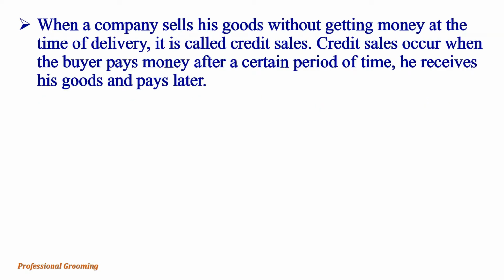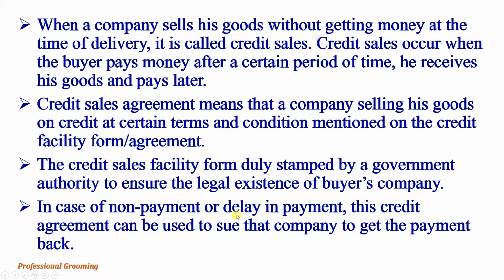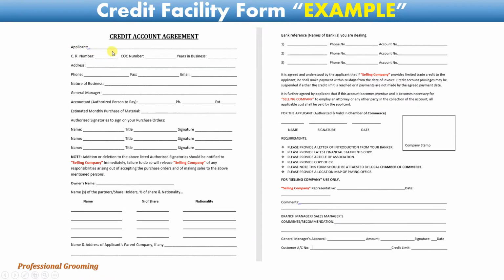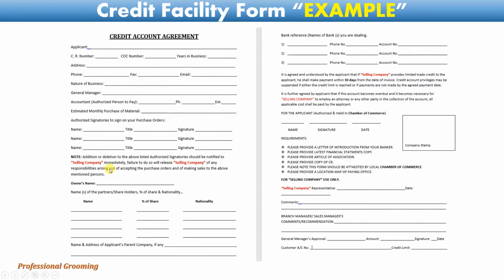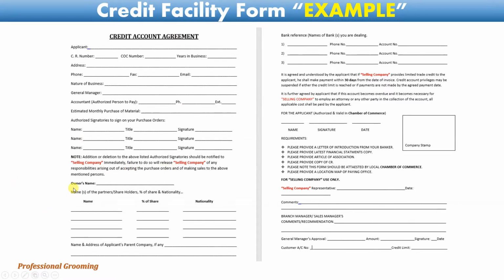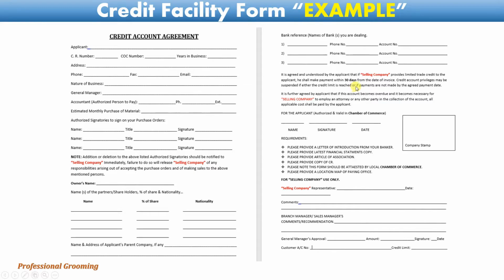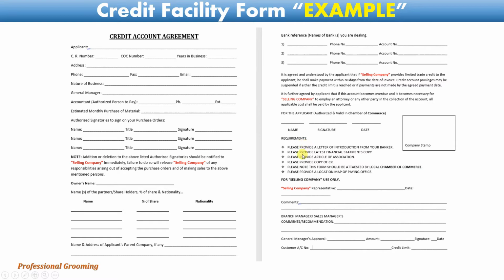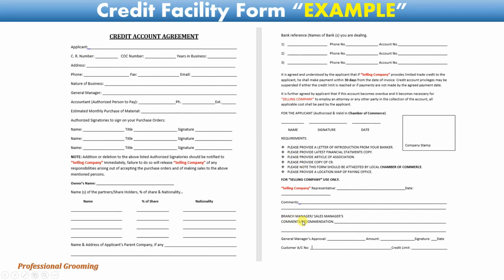Credit sales agreement | credit Facility Form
When a company sells his goods without getting money at the time of delivery, it is called credit sales. Credit sales occur when the buyer pays money after a certain period of time, he receives his goods and pays later.
Credit sales agreement means that a company selling his goods on credit at certain terms and condition mentioned on the credit facility form/agreement. The credit sales facility form duly stamped by a government authority to ensure the legal existence of buyer’s company. In case of non-payment or delay in payment, this credit agreement can be used to sue that company to get the payment back.
Credit Facility form,
How to prepare a credit facility agreement,
How to prepare a credit facility form,
What is credit facility agreement,
credit facility application form,
Credit sales agreement sample,
Credit sales agreement definition,
agreement for sales on goods on credit,
Preliminary credit facility application form,
Direct credit facility form,
agreement between buyer and seller sample,
Credit facility form explained,
Credit facility form template,
Credit sales agreement template,
Credit sales contract sample,